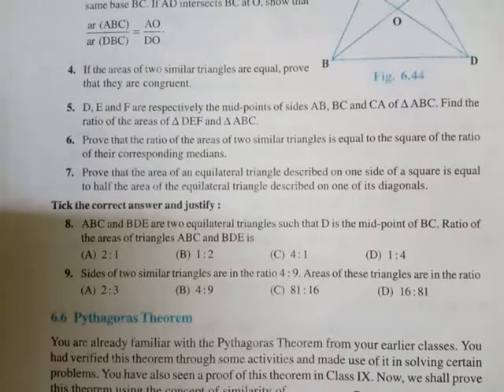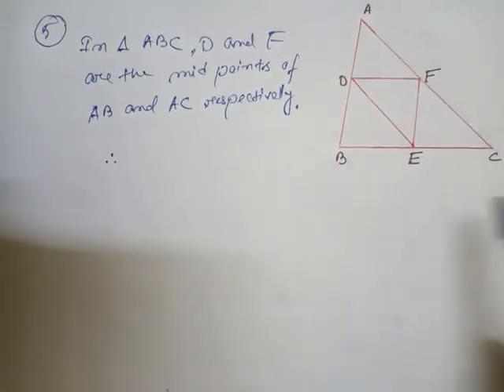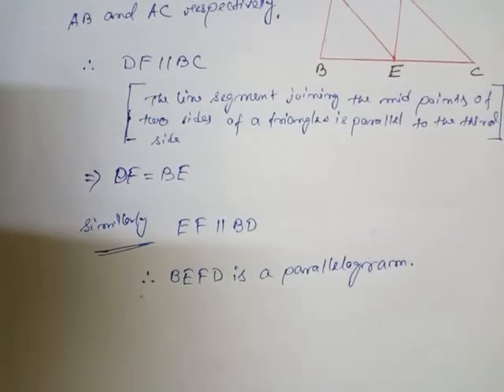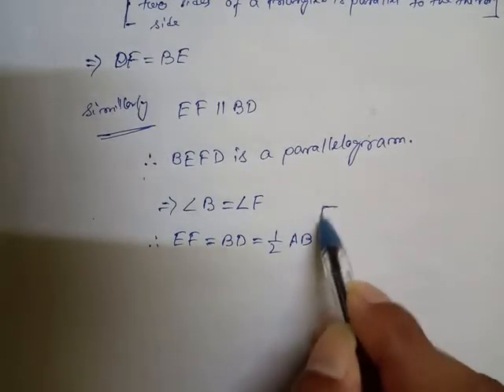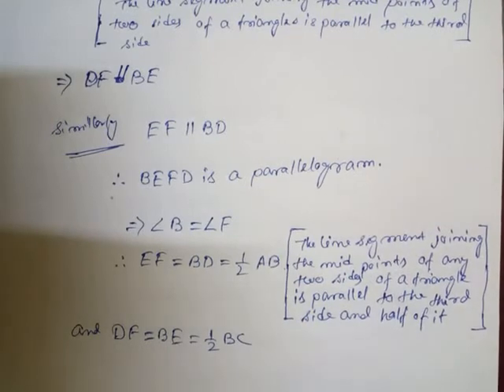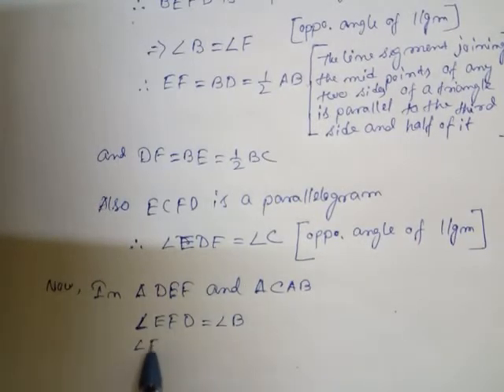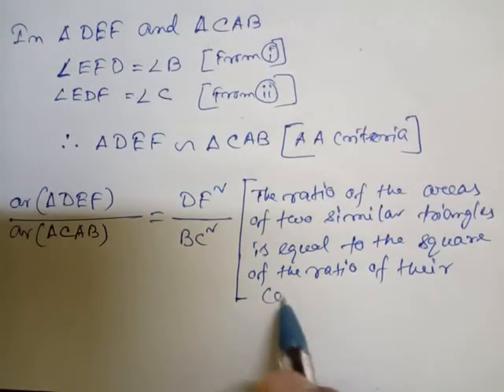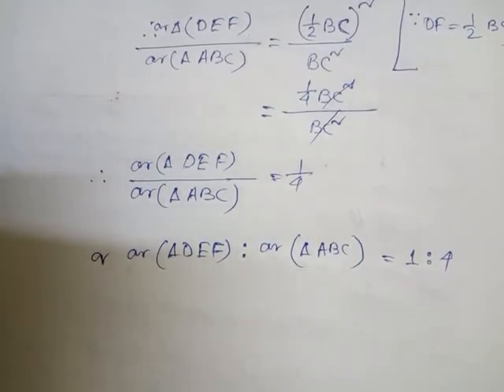Class X//G.Maths//Ch : 6.4// Q. No. 5//